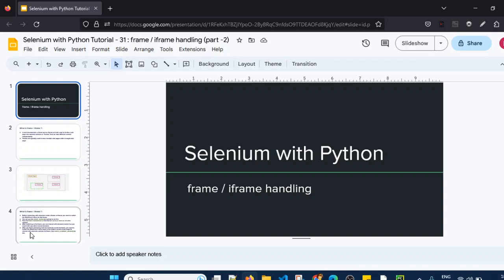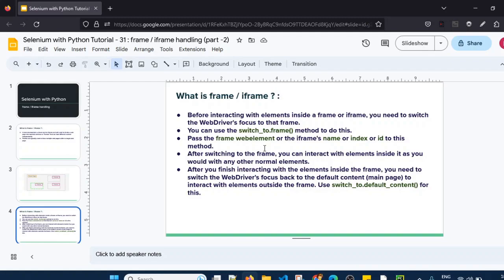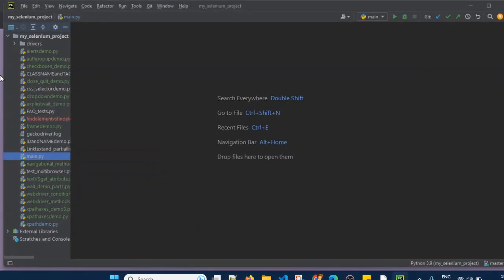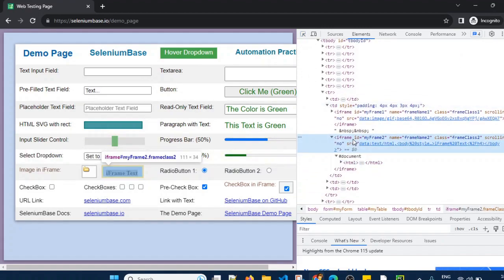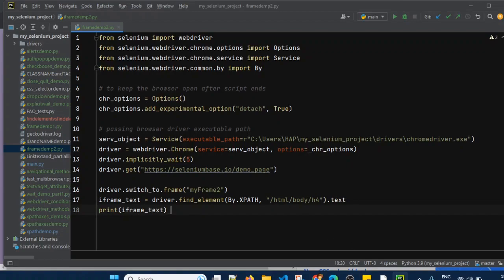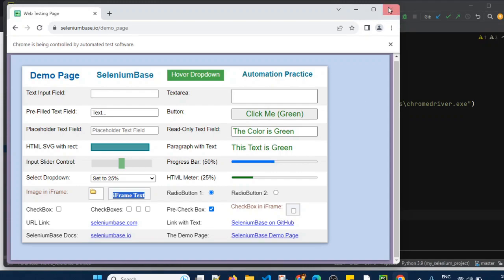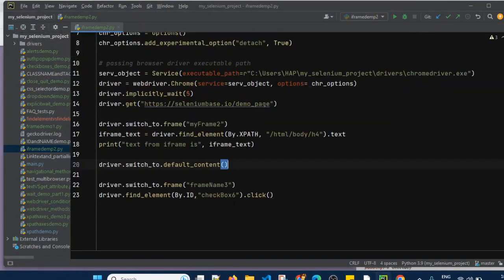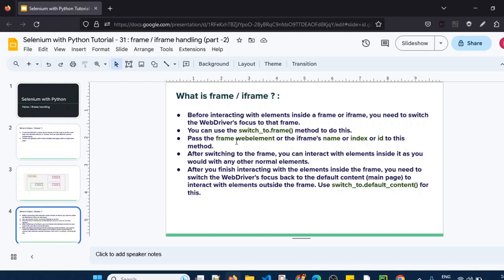Selenium with Python Tutorial - 31 : frames / iframes handling (part 2)